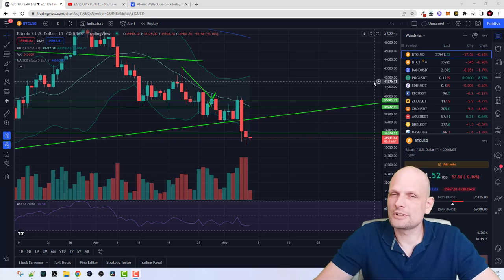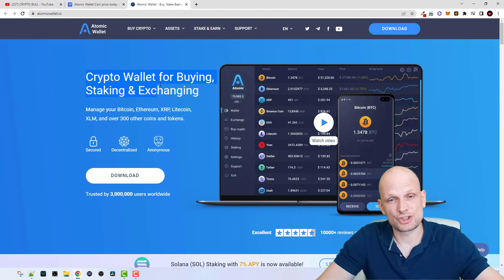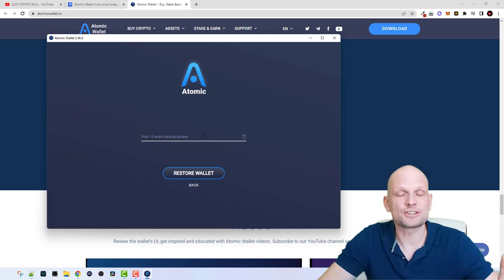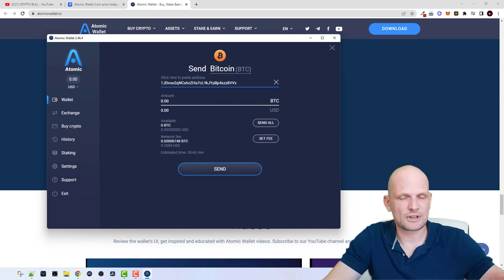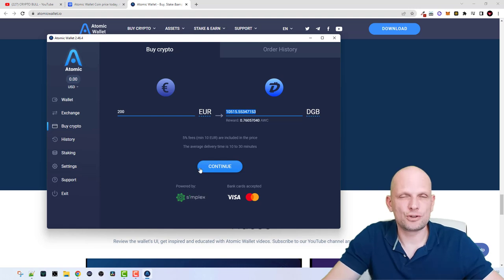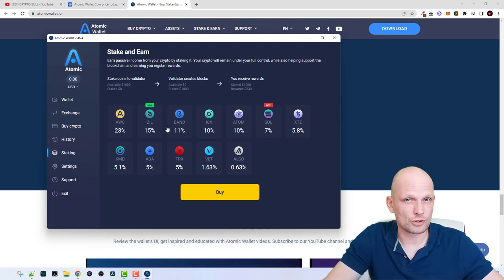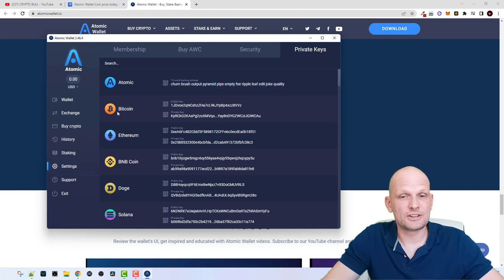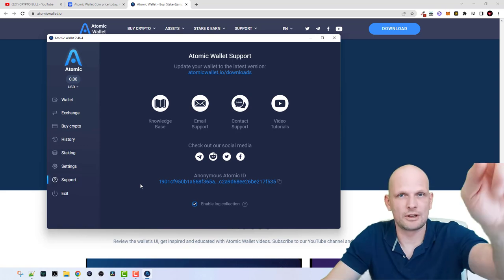ATOMIC WALLET REVIEW/TUTORIAL AWC CRYPTO!?!